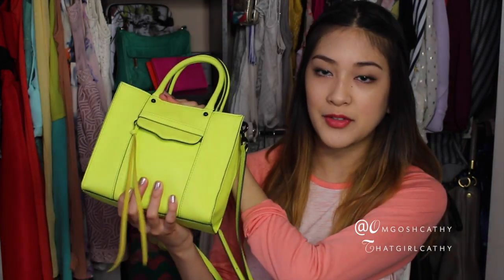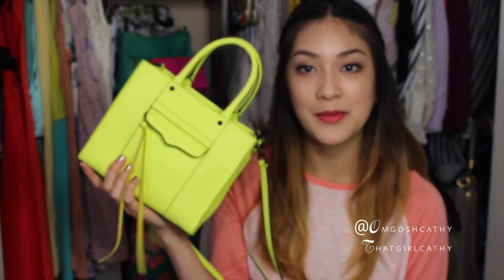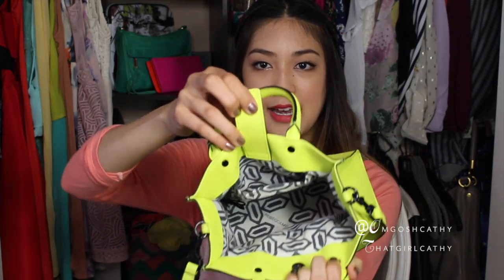What's In My Bag? 2014 ✬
FYI there is a little bit that is TMI for non-open minded people out there.

More videos to come & my blog is getting a an extreme makeover!

for more beauty, decor, and DIYs.

THE MAINS //

SOCIAL MEDIA //

FASHION RELATED & ECT //

♥ Cathy